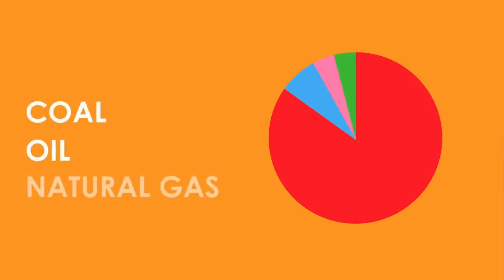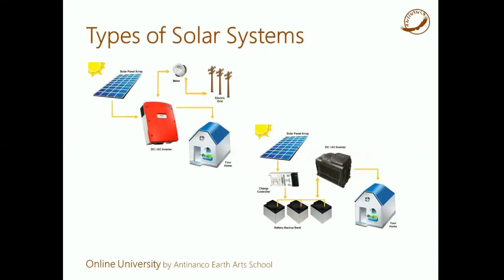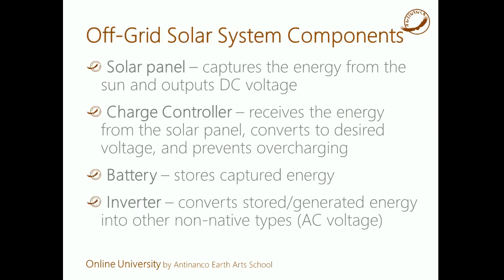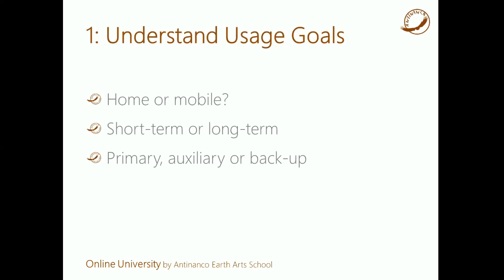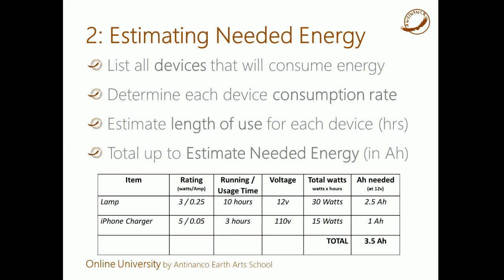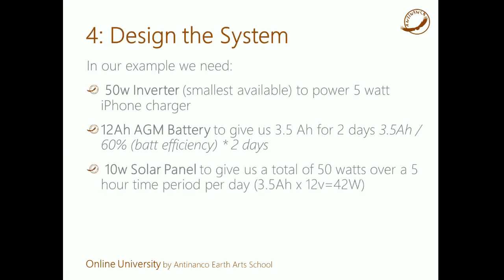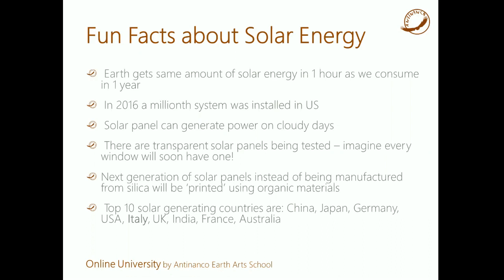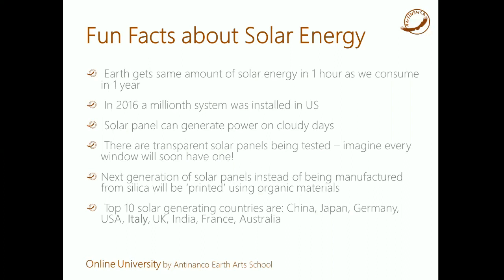Using solar power for domestic needs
Understanding and Applying Solar Energy for Domestic Needs

How to properly define your electrical needs and to capture, store and use solar energy for your needs. The class includes a discussion and an interactive exercise. Suitable for children age 10+ and adults.